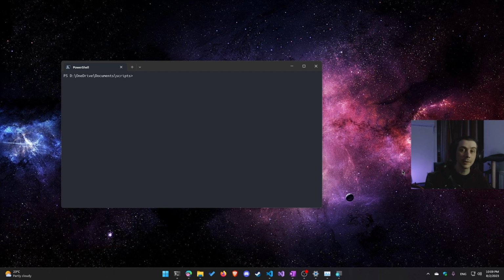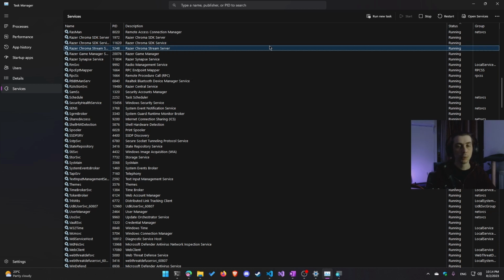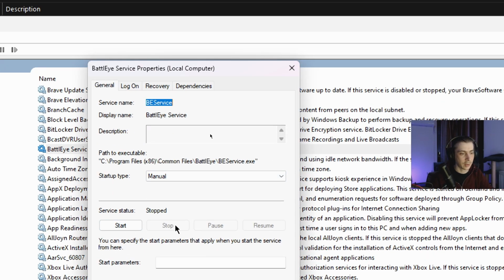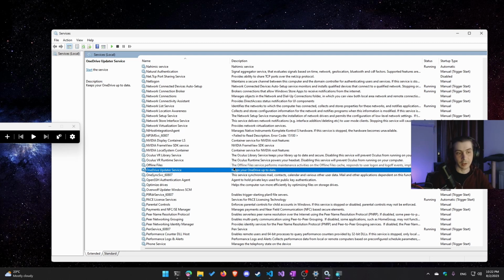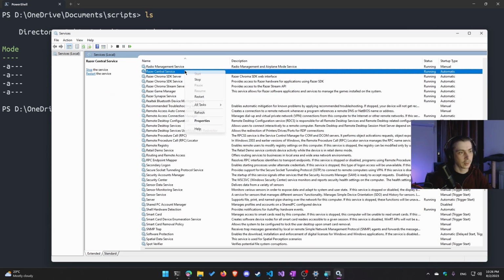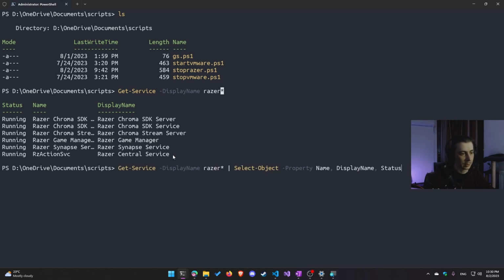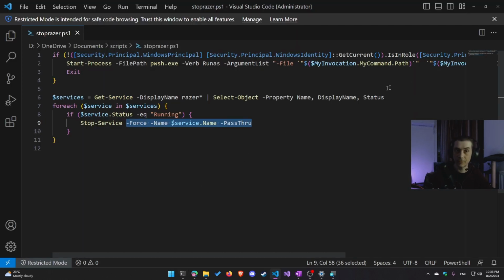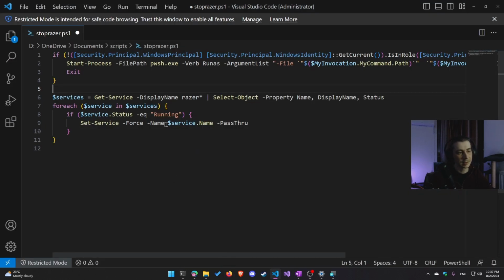Windows 11 POWER user - Background Services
First video in a series of a bit more in depth windows videos. This one is about background services.